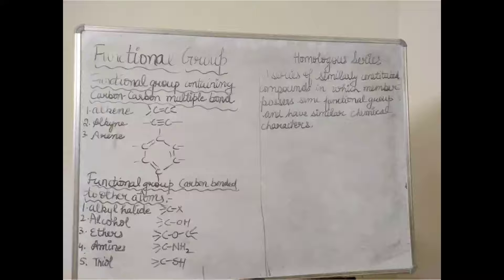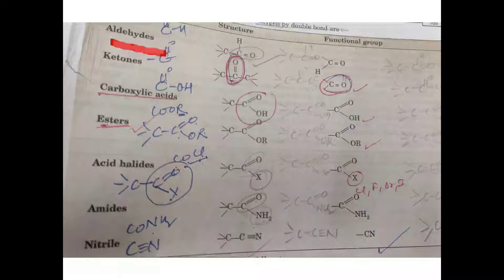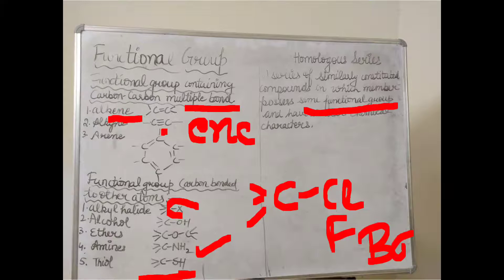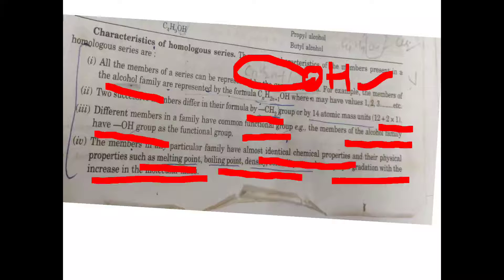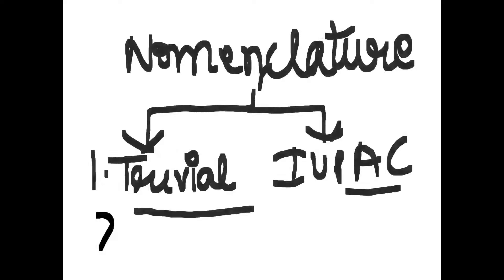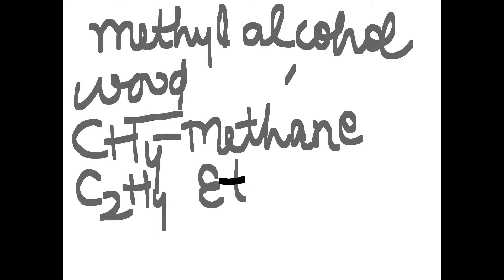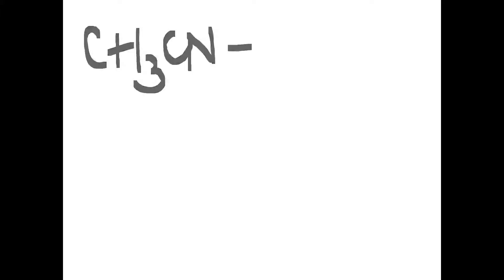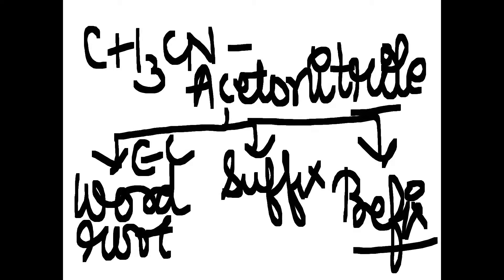funtional groups and Homologous series